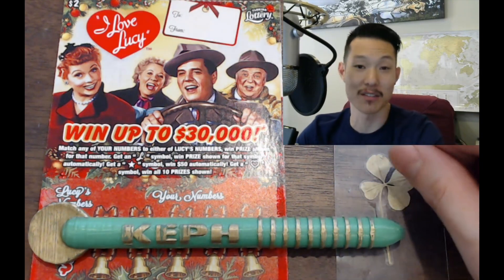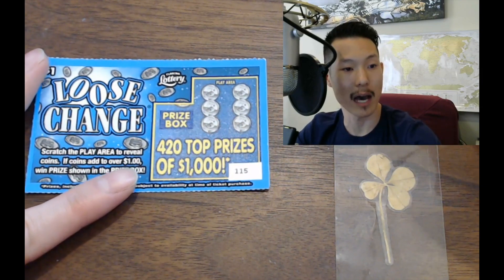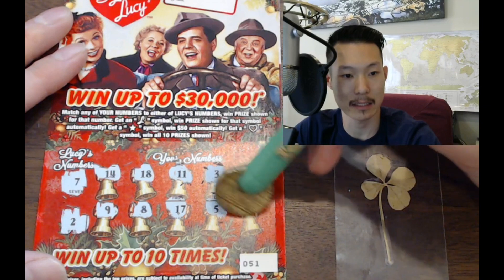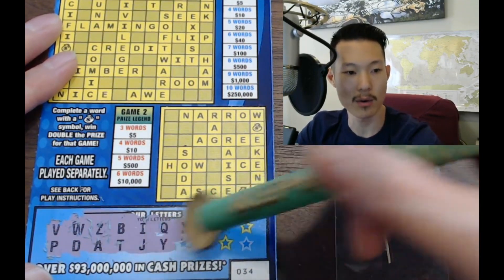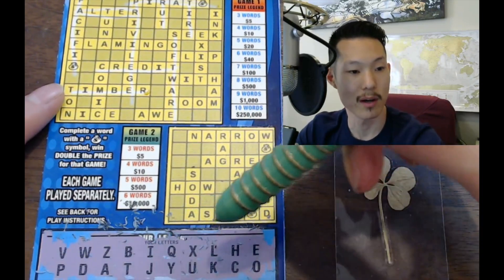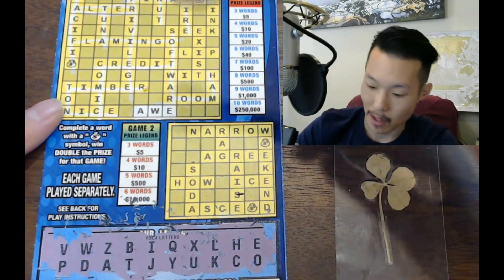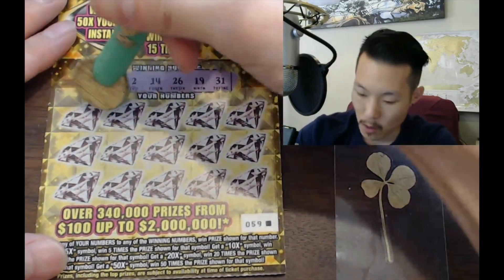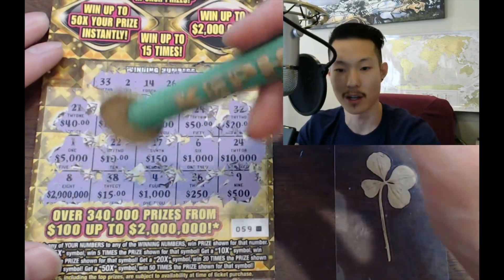I LOVE LUCY SCRATCHERS!!! Florida Lottery Scratchers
It's time to play a bunch of Florida lottery scratchers! We got I LOVE LUCY scratchers too! Thank you to our fan Joshua for these tickets to play!! :)